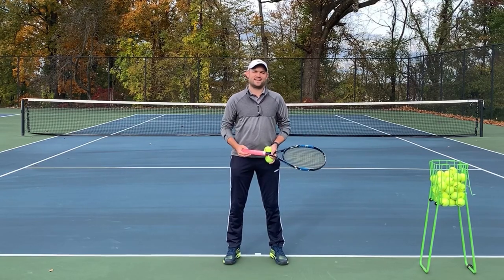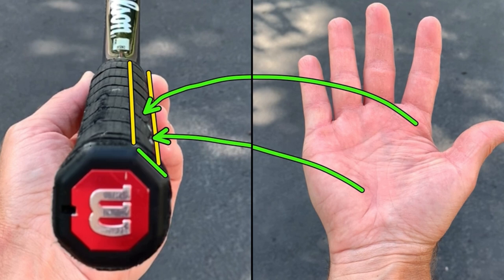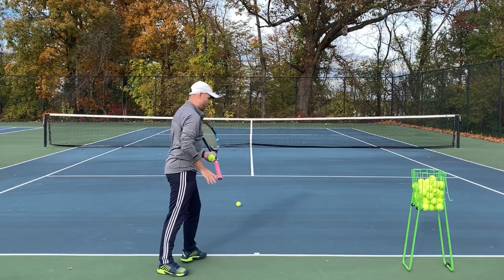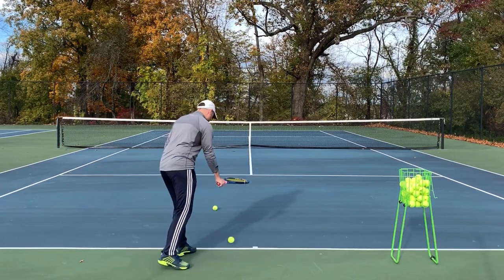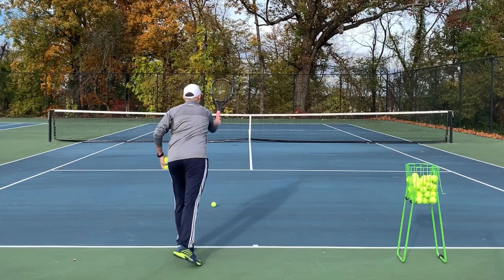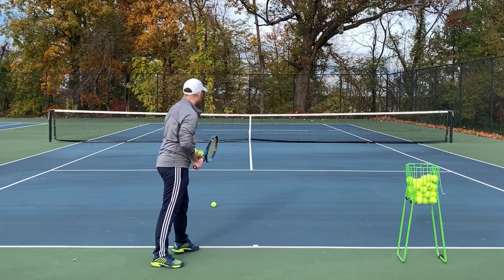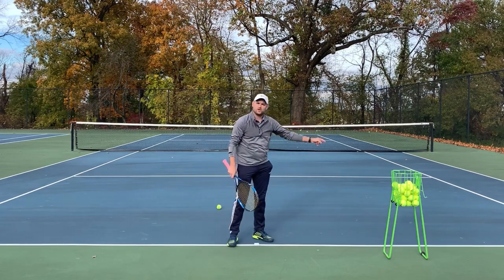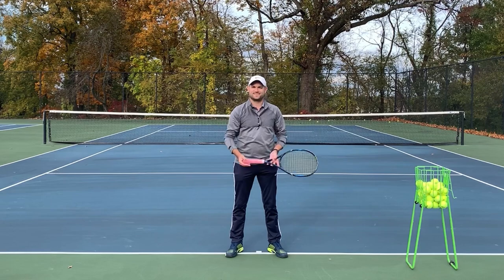How To Serve With The Continental Grip (Improve Your Tennis Quickly)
Book a Zoom private tennis lesson with Ryan today! to have Ryan personally improve your tennis game!
How To Serve With A Continental Grip (Improve Your Tennis Quickly)
1. Base knuckle of index finger and heel pad on panel 2
2. Stand sideways to your target
3. Have racket slightly open at the beginning to help promote continental
4. Swing to the right of your target (if right handed) to help the ball go in more often